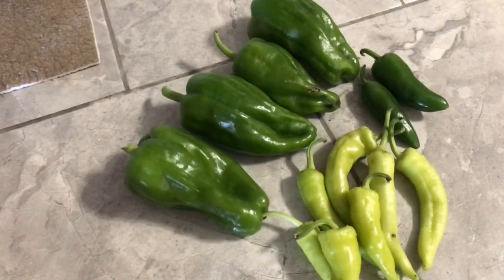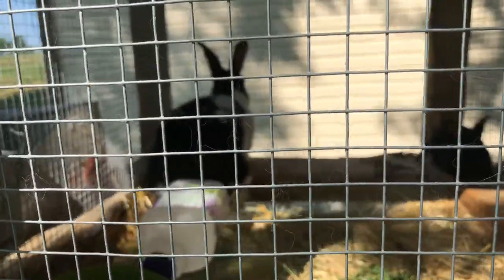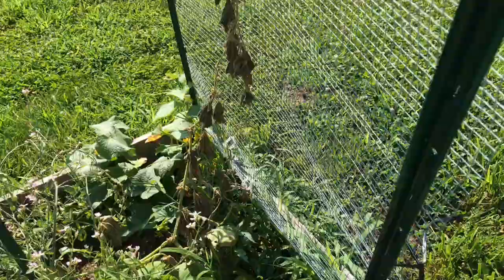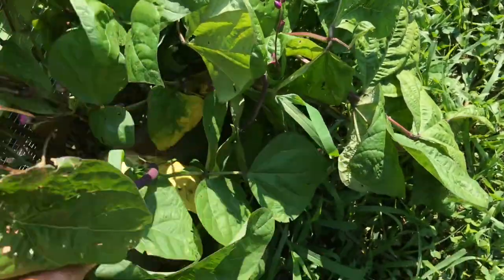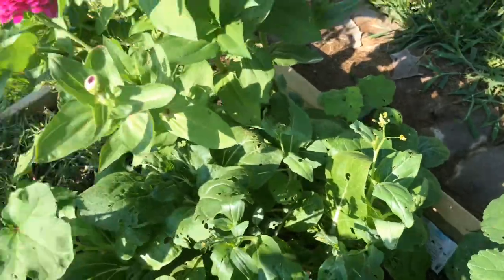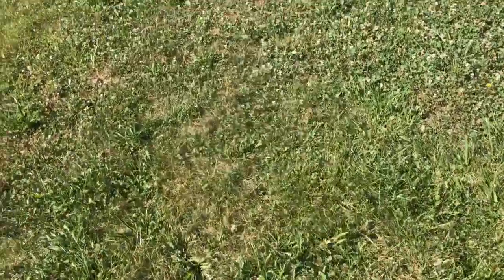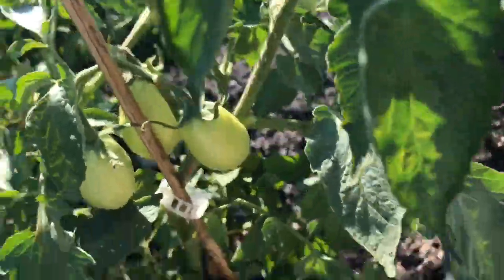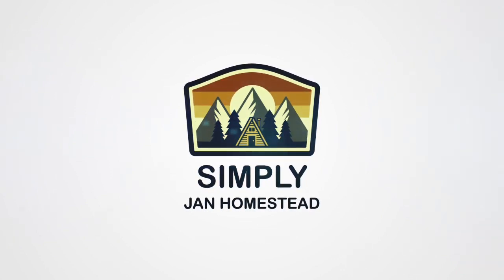Homestead updates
Today I take you to the garden to show you what's growing so far. We also check on the baby bunnies and of those chickens!